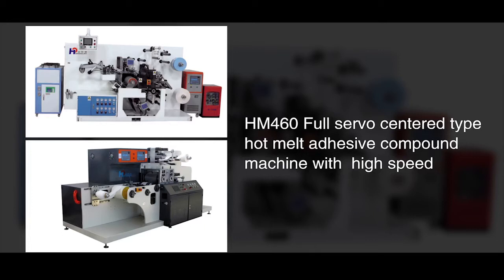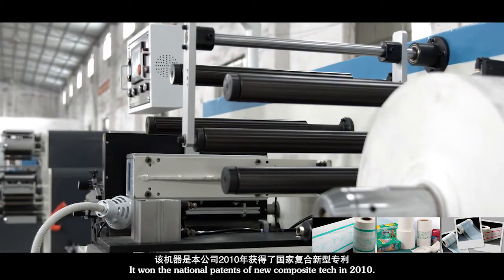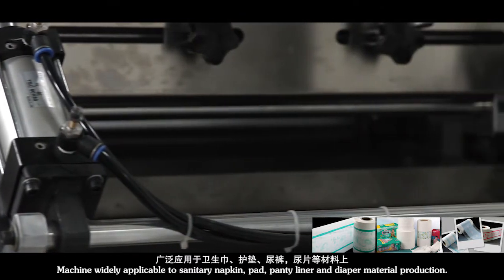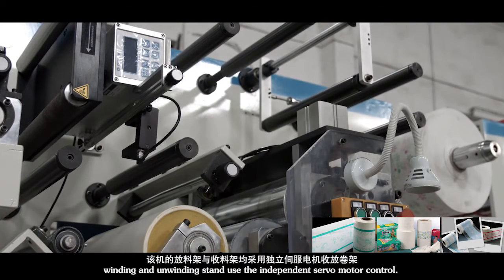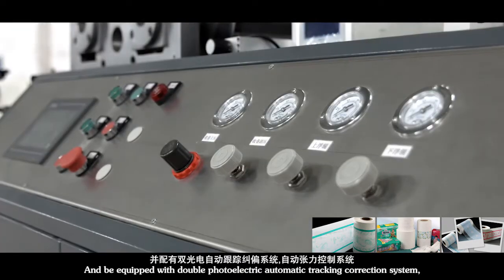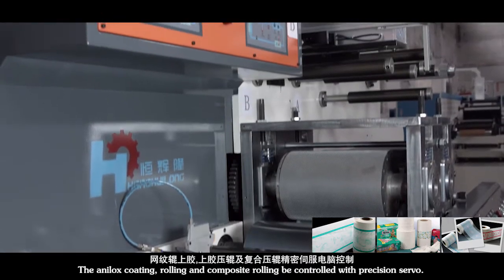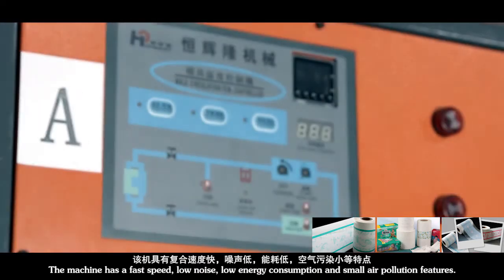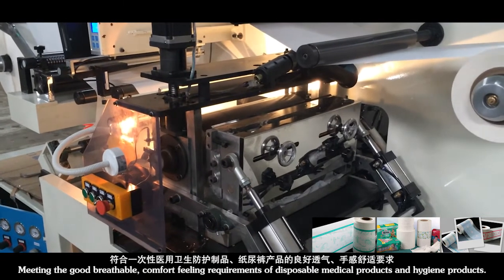Center Laminating Machine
High speed Center Laminating Machine for Sanitary, Pads, Baby diaper, and so on!